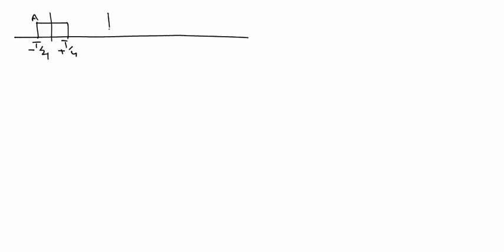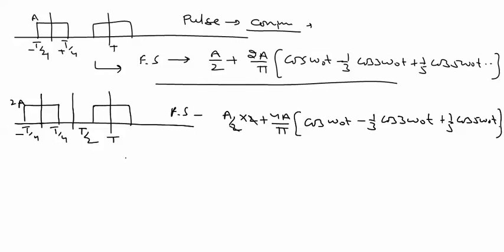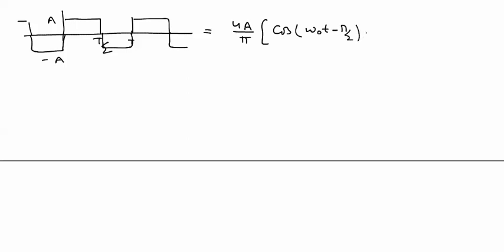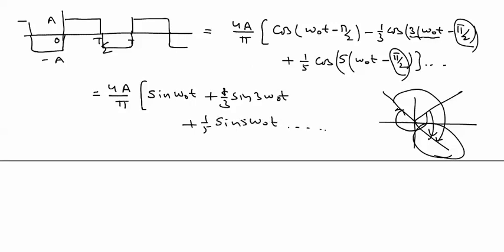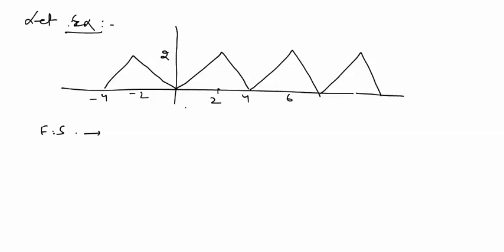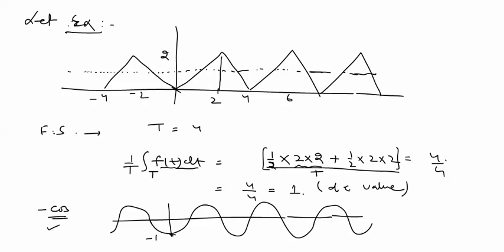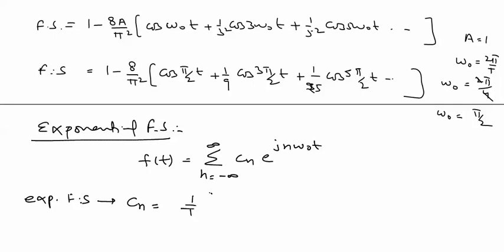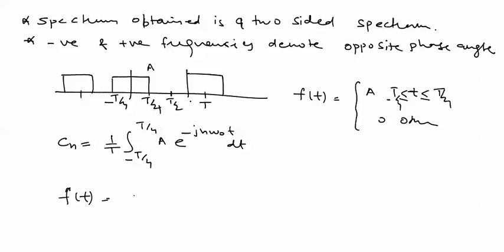Fourier Series || PART - 2